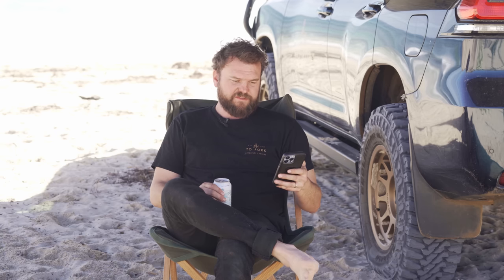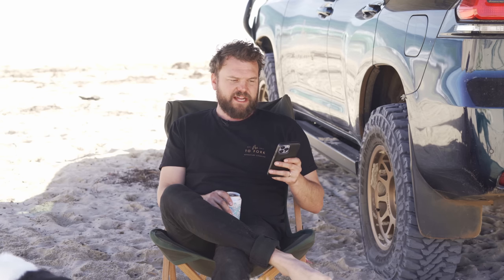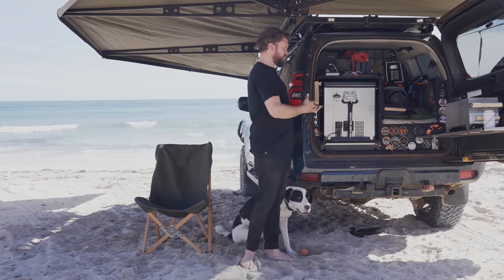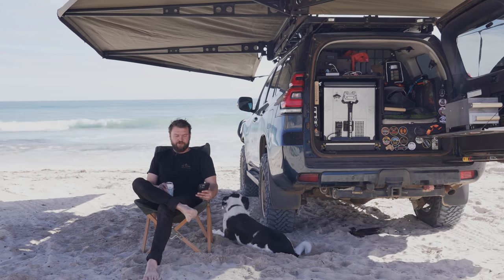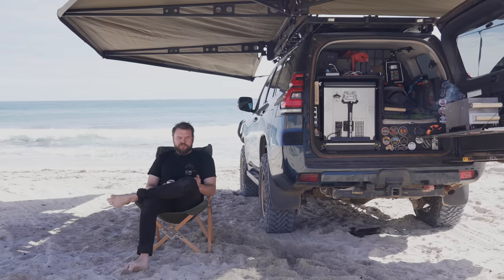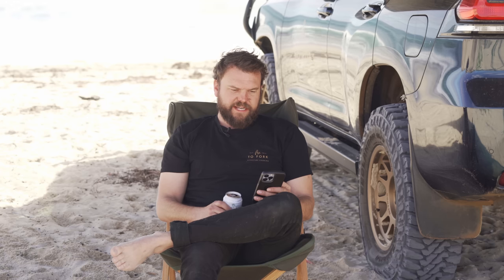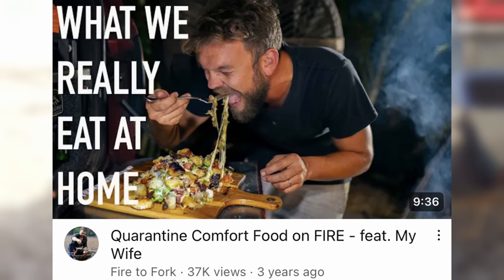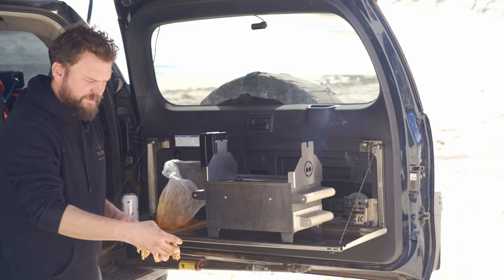Big regret with the Prado - Q&A